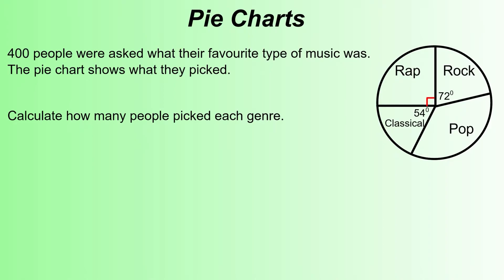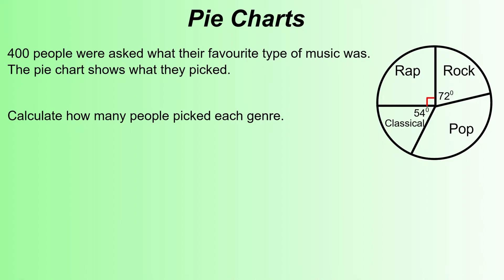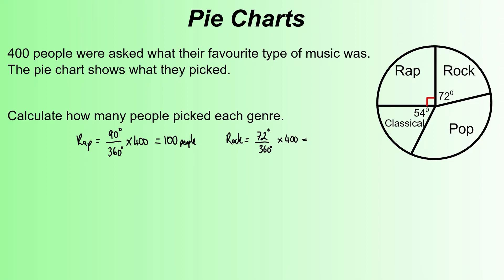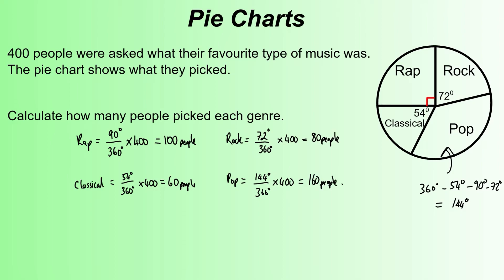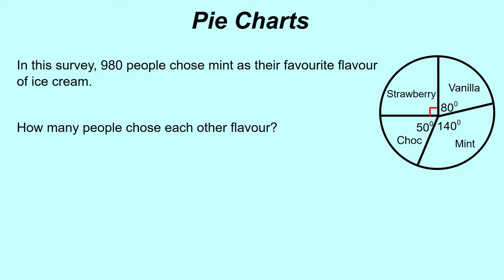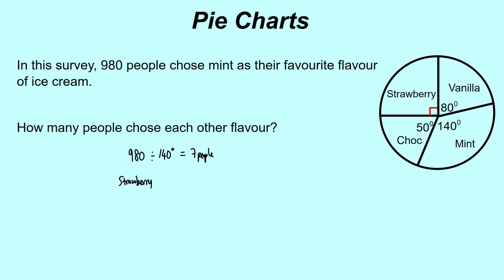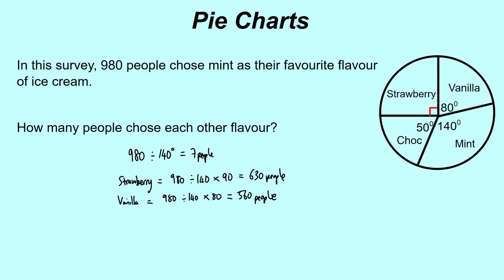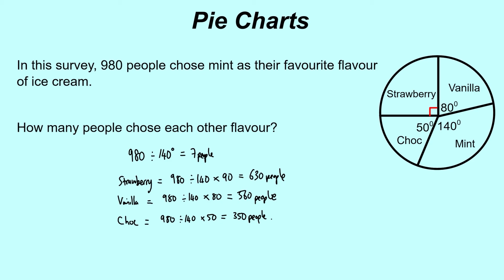Using Pie Charts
A video guide showing how to use information from Pie Charts.